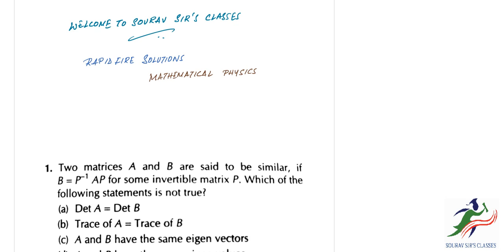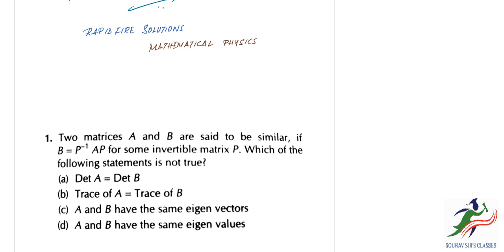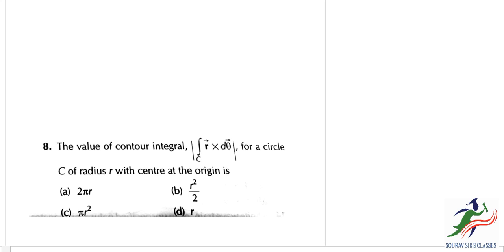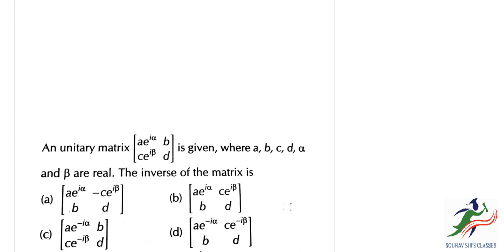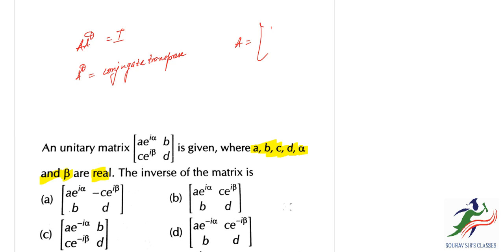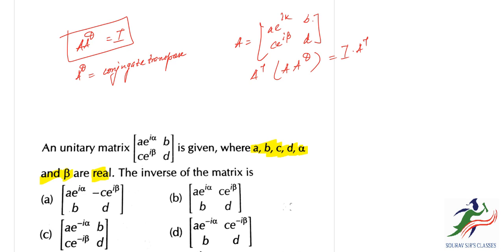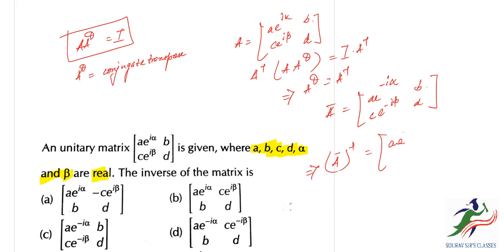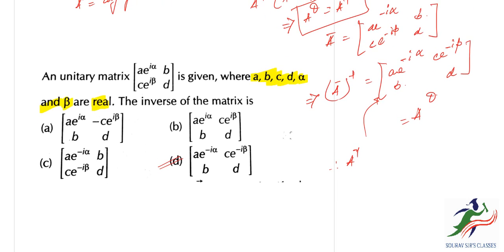Mathematical Physics MCQ IIT JEE ,MAIN ,ADVANCED,CSIR NET ,NPTEL ,MIT ,GATE